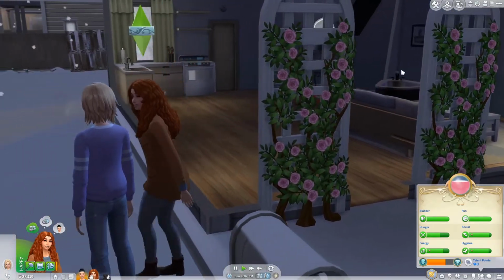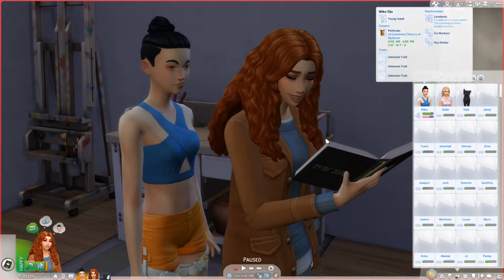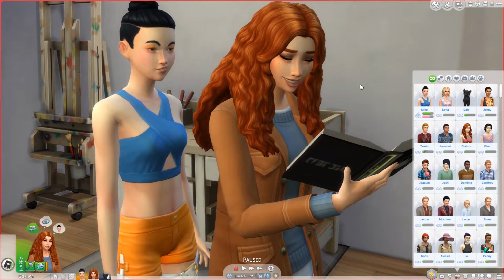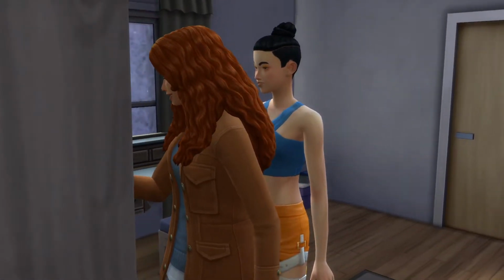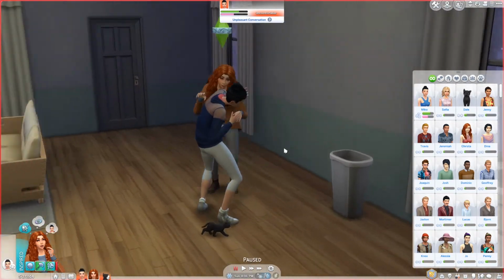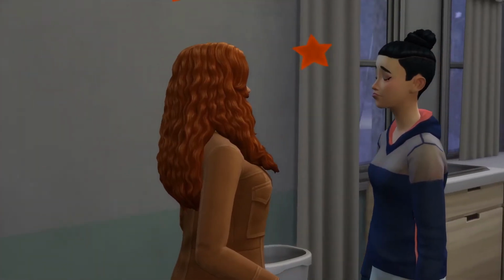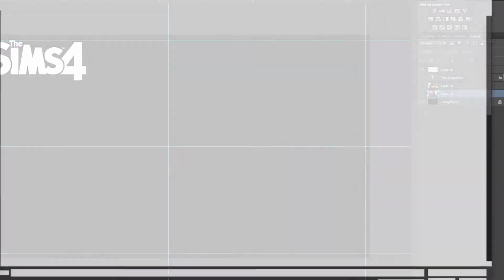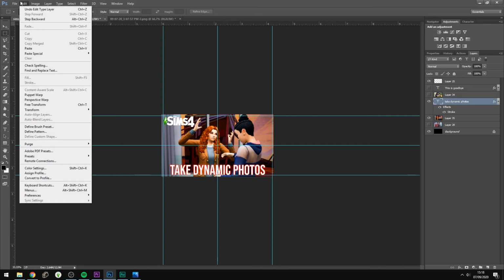Dynamic Sims 4 photos without Mods and Cheats | Sims 4 Tutorials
Do you have any tips for me?! I'd love to hear them!

This series may contain adult themes and is not suggested for children